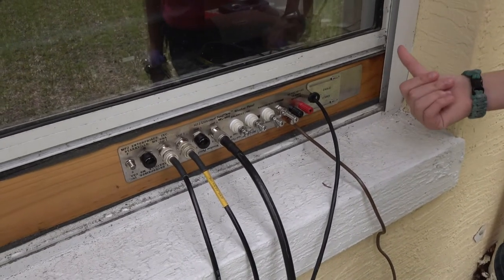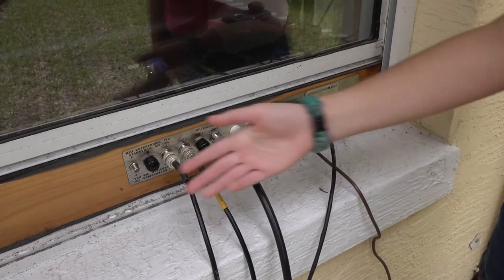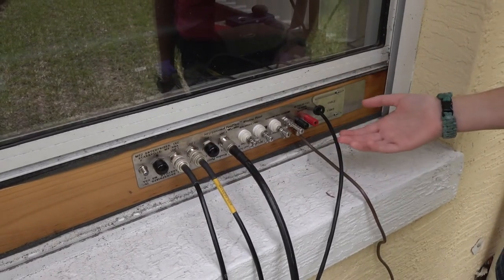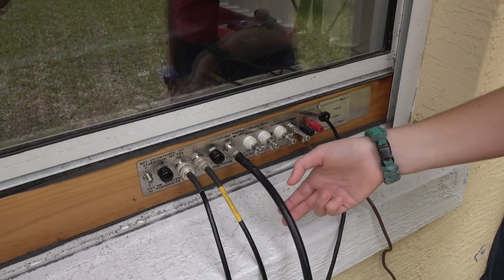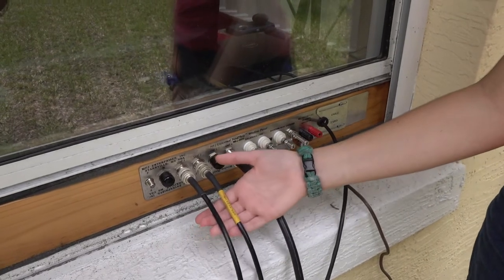AE4FH Shows the Completed and Installed MFJ-4603 Antenna Window Feedthrough Panel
We are pretty much all moved into the new house and Faith Hannah (AE4FH) finished the MFJ-4603 Antenna Window Feedthrough Panel for our ham shack.  In this short video, she shows the completed installation.  Watch until the very end... there is a surprise in there!

Thank you for liking and sharing this and all of our videos.